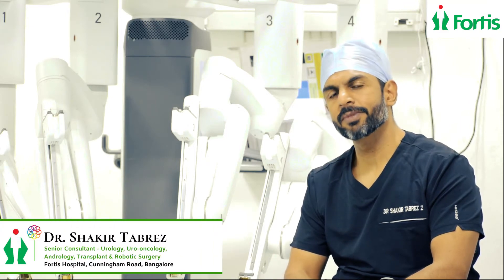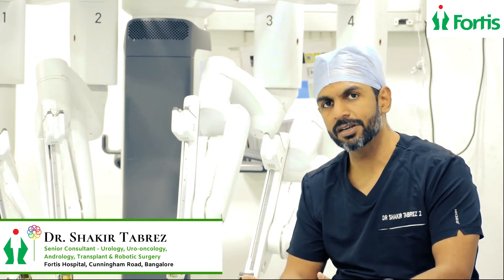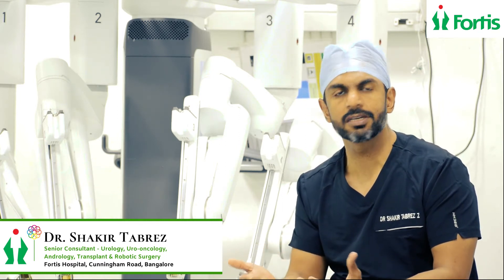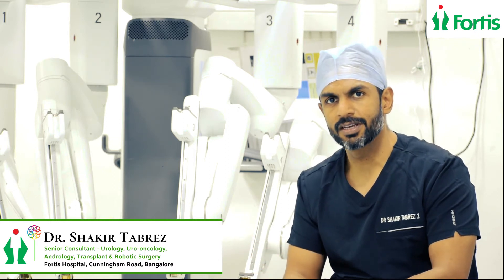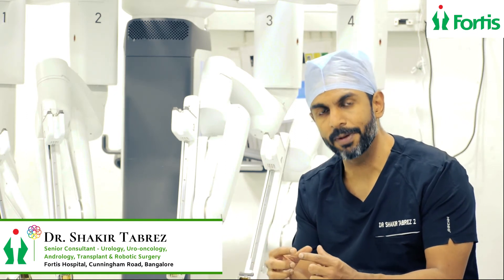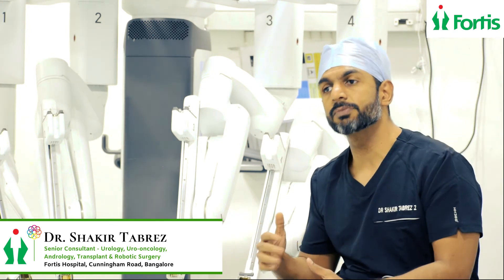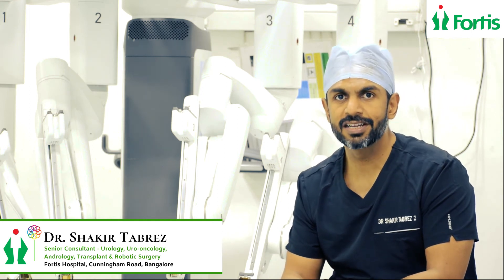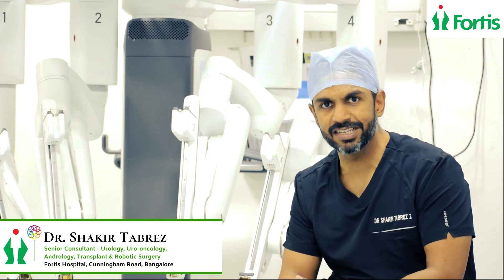Pyeloplasty Explained by Dr Shakir Tabrez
Watch Dr Shakir Tabrez, Senior Consultant - Urology, Uro-oncology, Andrology, Transplant & Robotic Surgery, Fortis Hospital, Cunningham Road - Bengaluru, explain what is pelvi ureteric junction obstruction and how it is treated with Pyeloplasty.